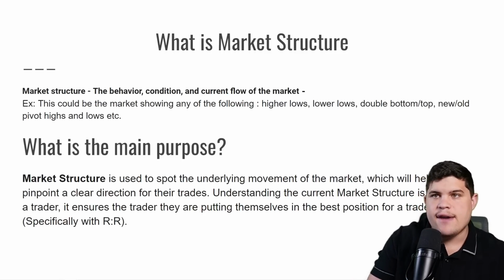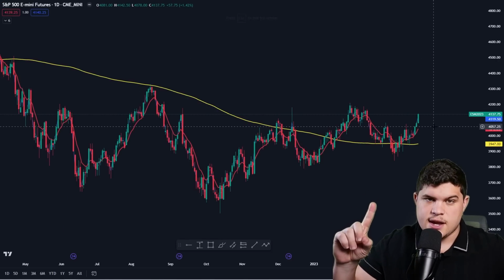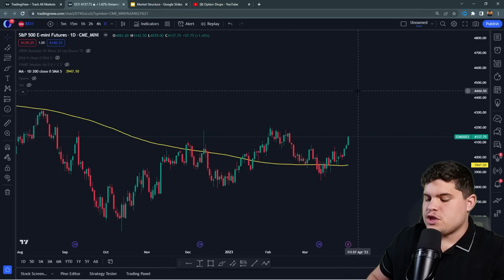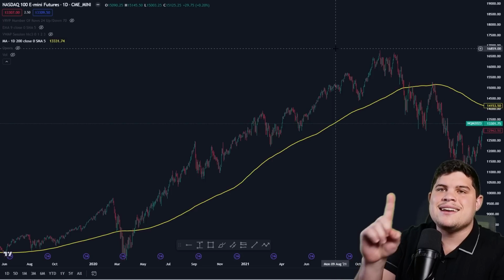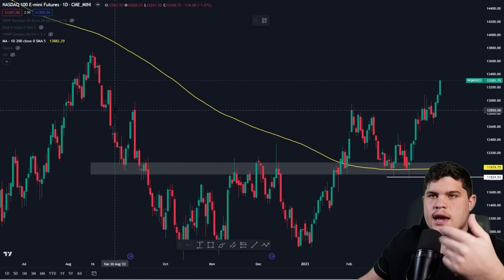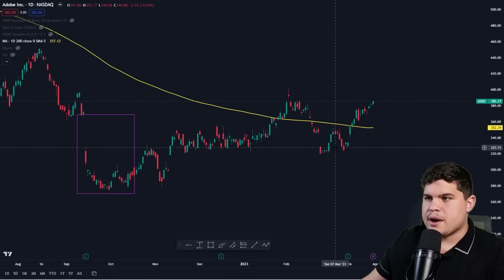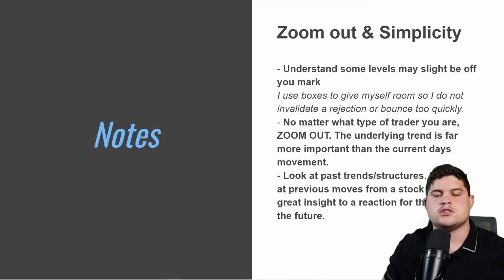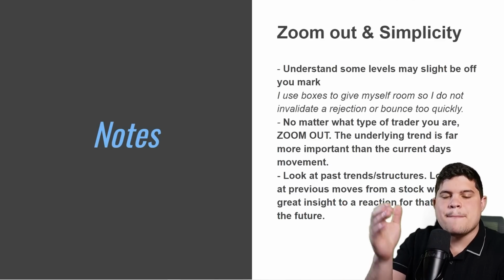The $SPY CHEAT CODE For Day Trading